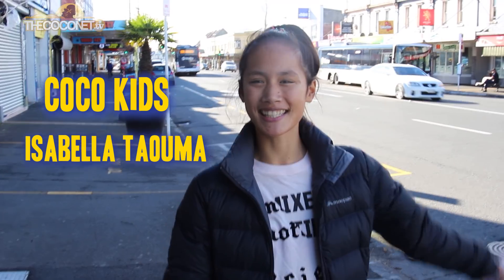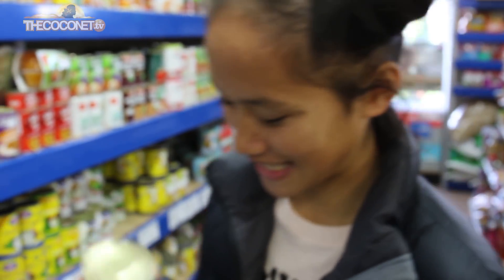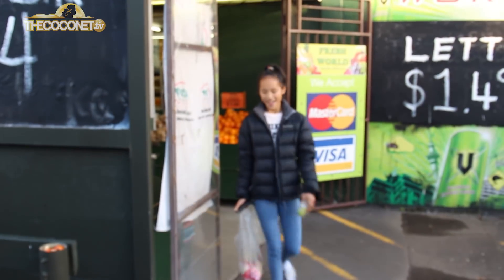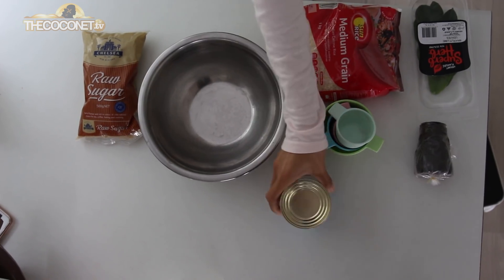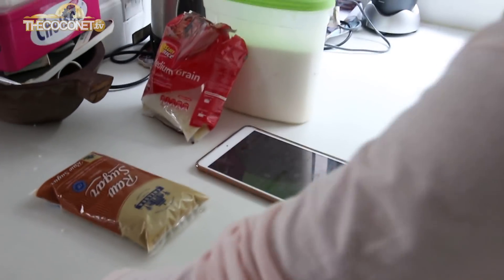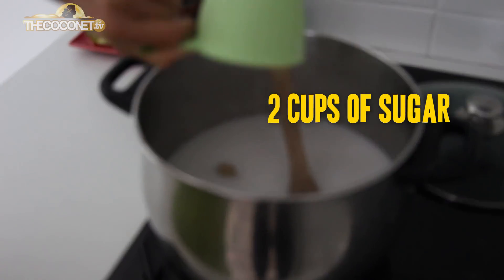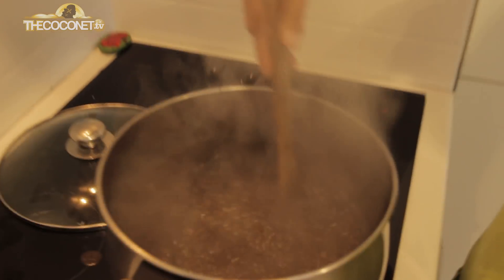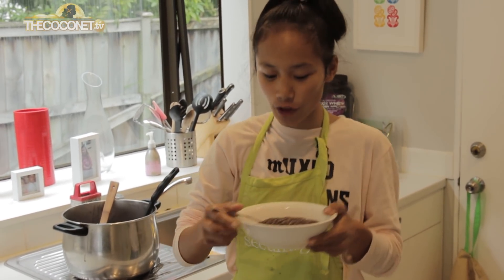Isabella Taouma making Koko Alaisa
Making Koko Alaisa with Isabella Taouma
Isabella Taouma takes us shopping to get the ingredients for Koko Samoa and then shows us how to make this much loved Samoan recipe.

Credits
Directed & Edited by Kalden Taouma

Talent - Isabella Taouma